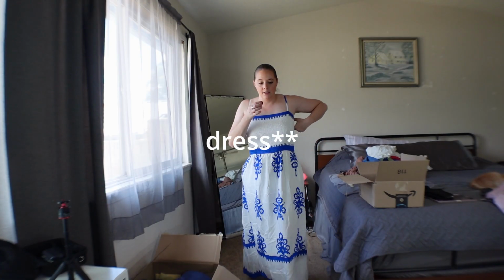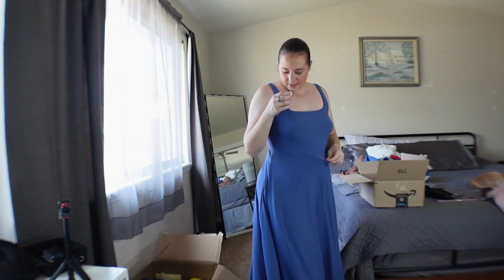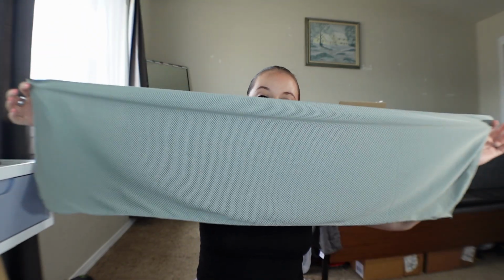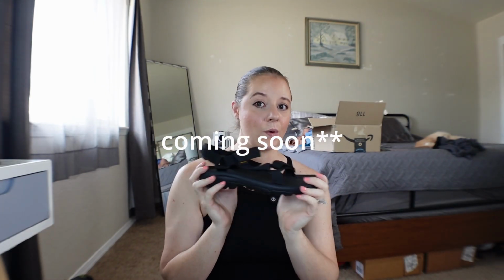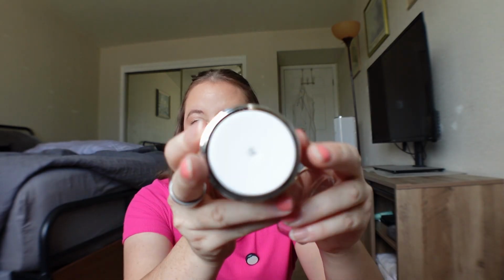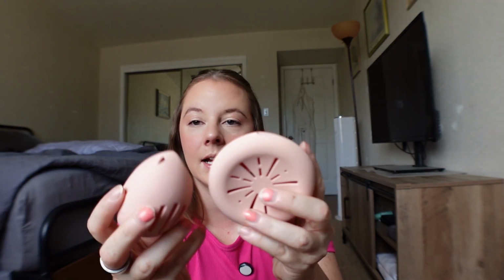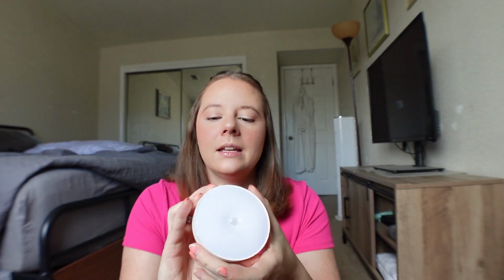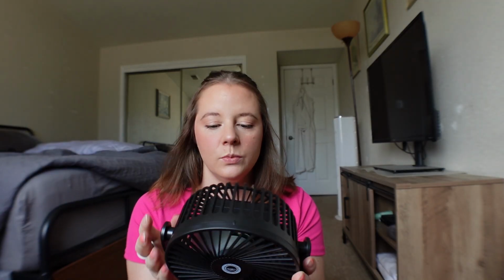Cruise/Travel Amazon Haul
Prime Day Deals are going on the day this is posted; some things are on sale. Some things may not be part of the sale, this is just all the things I already bought and took me a bit to get the video posted

✨ R E L E V A N T  L I N K S.

AMAZON LINKS
Silicone Makeup Sponge protector
Flat Rectangular Refillable Spray Hand Sanitizer
Refillable perfume container
80lbs magnetic hooks

Multi-size storage bags
Magnetic/motion light
Pillow Case
Compression socks
Headphone case
Sony Headphones
Headphone earpad replacement
Travel Pillow
Moisturizer container
Blue Dress
White and Blue Dress
Sticky bra

Not mentioned:
Airtag keychain - holds the sticker tile
Sticker Tile
Personal security alarm

Runna Referral - Come and join me on Runna! Claim your first 2 weeks for free with my code RUNNAOB3PDOV

✨ F i l m i n g  G e a r.
Camera Sony ZV1F
Wide Angle lens
Lens connector
Akaso EK7000
Akaso Brave 7
Action camera accessories
Button microphone
Sony ZV1F batteries & charger

✨ A B O U T  M E.  Travel, Disney, Fitness & Books
Hi! My name is Stacey, and I aim to live an active lifestyle. I am a NASM--CPT, CNC. But that is not all I am. I have been on an on-and-off fitness journey for over a decade. Began with yoga, moved on to circuit-style classes, and eventually strength training. Trying to make it a habit so it's less off than it's on. I also love Disney and Travel, so I am a Dream Vacations Travel Advisor specializing in Disney Parks and cruise vacations. I love to read in my free time and choose to read over watching TV. I read fantasy, romance, and science fiction.